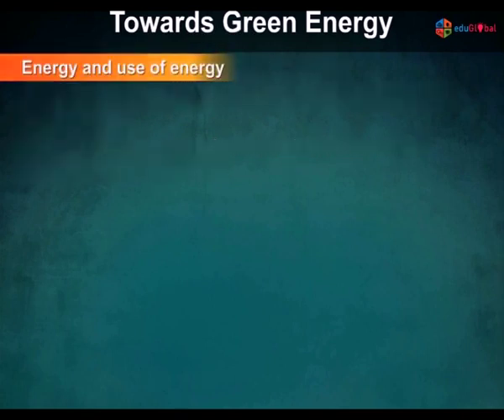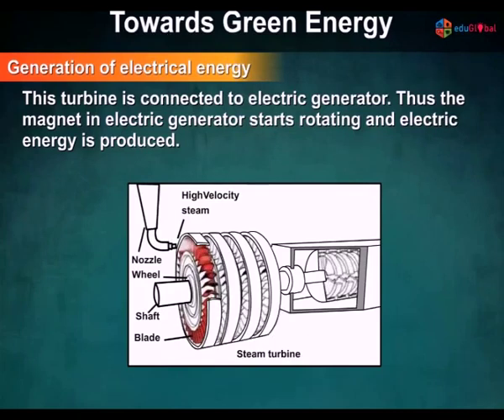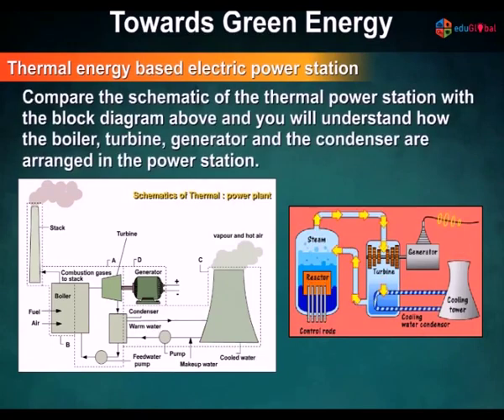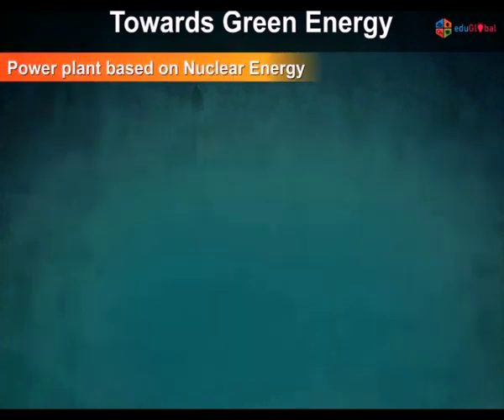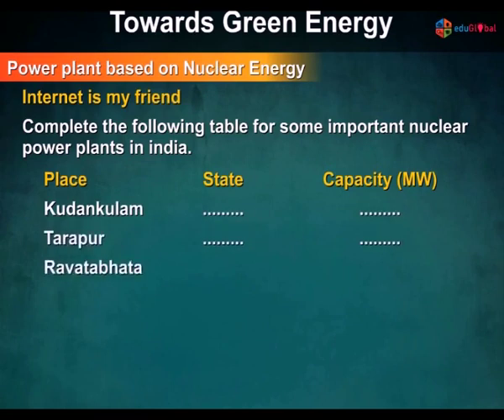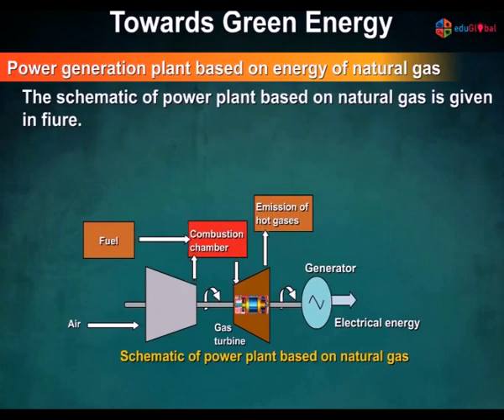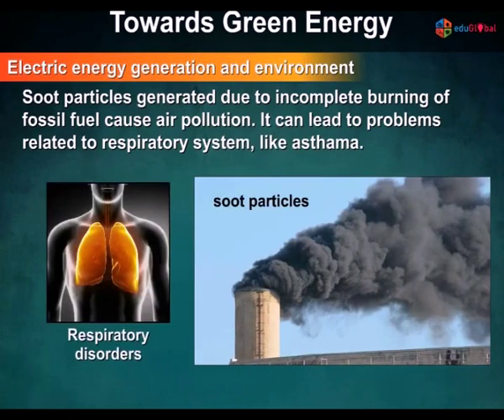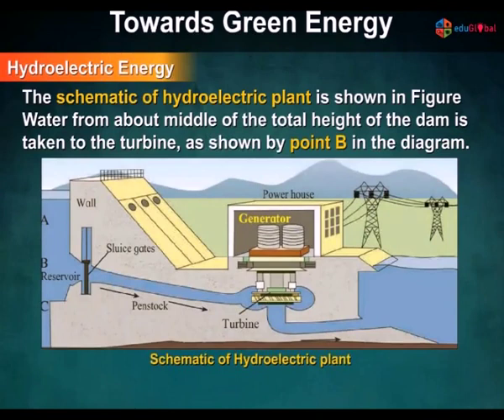Eng10th std Science-02 Ch05